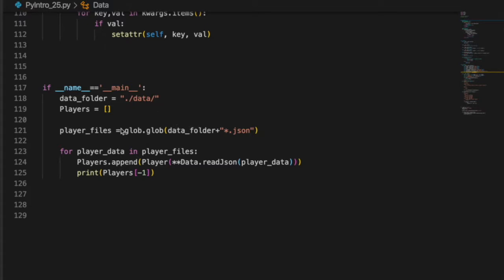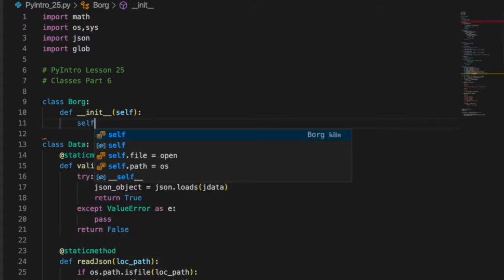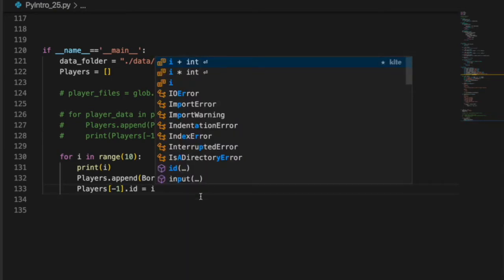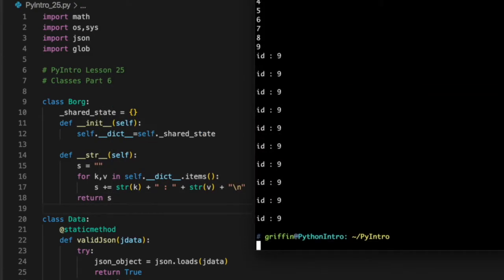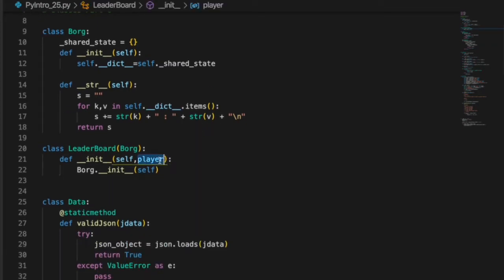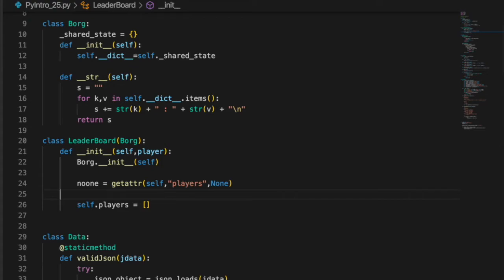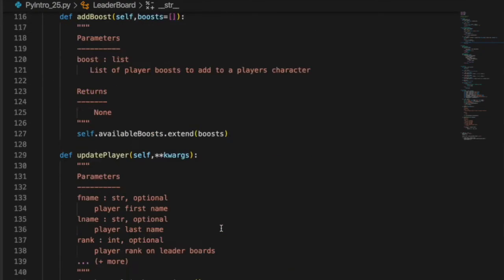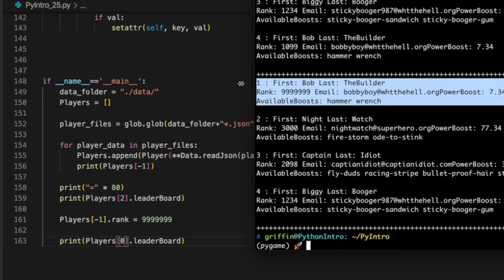Python CC Lesson 25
Classes - borg pattern